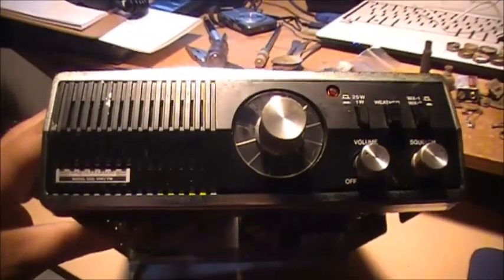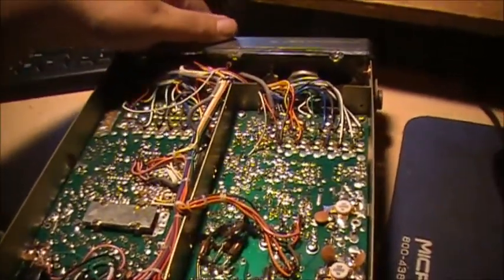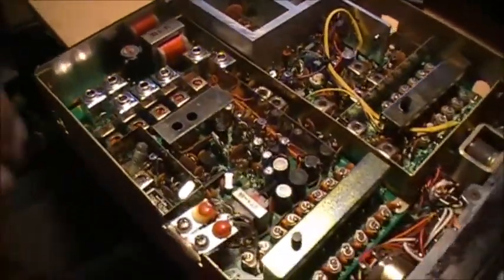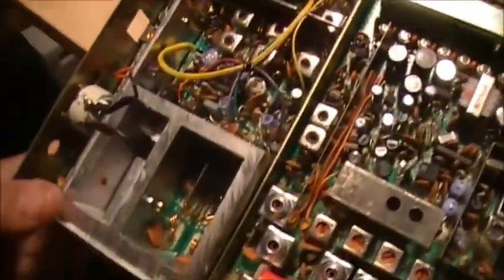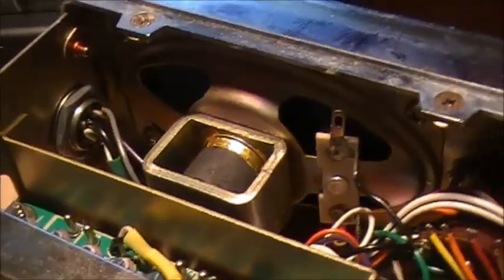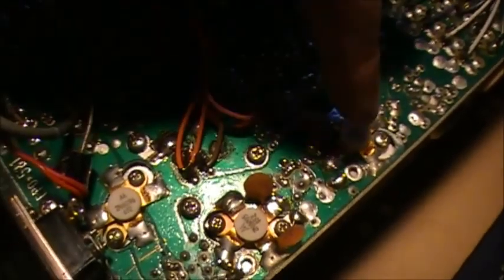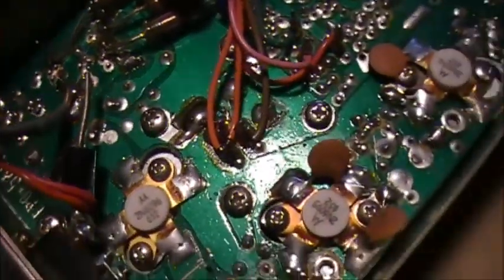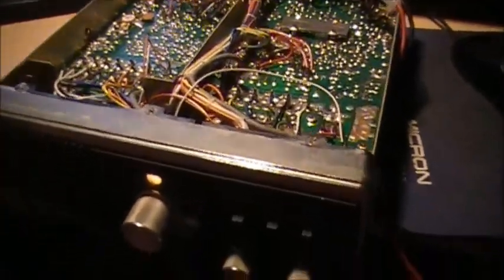Ray Jefferson Model 1025 Marine VHF